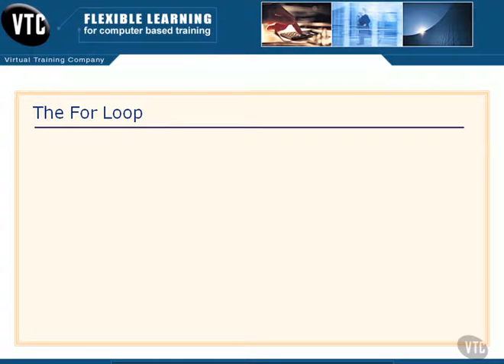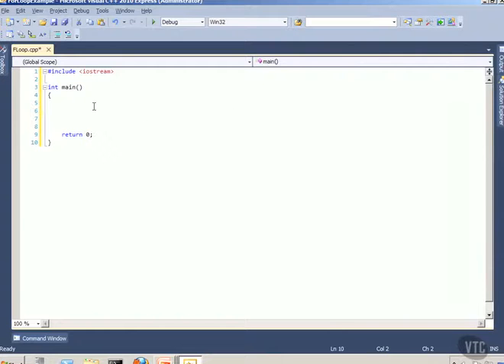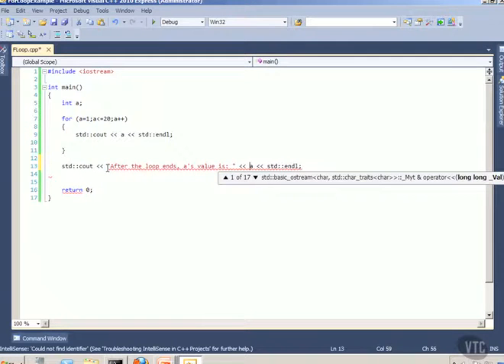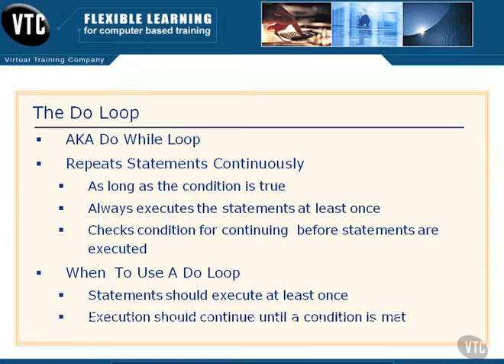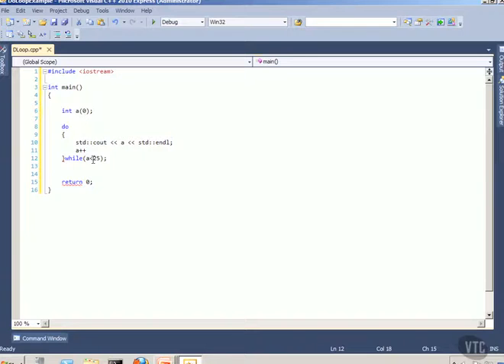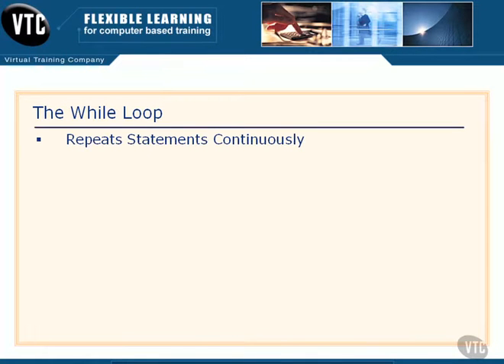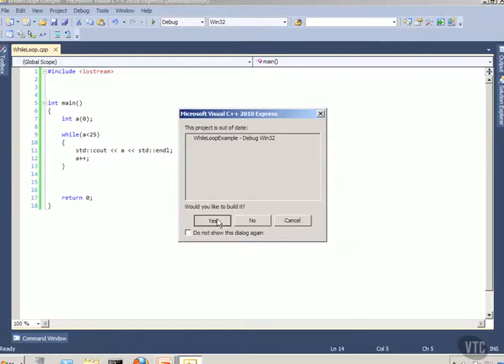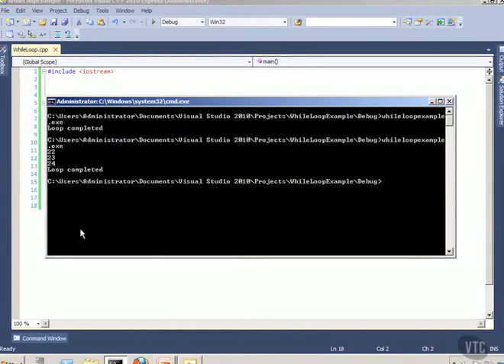0018 The For Loop and Do While Loop